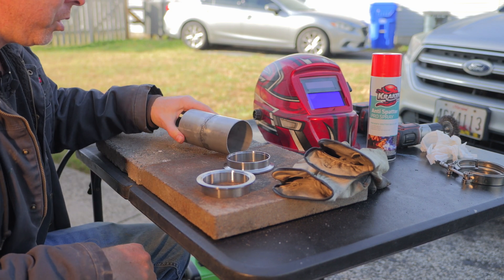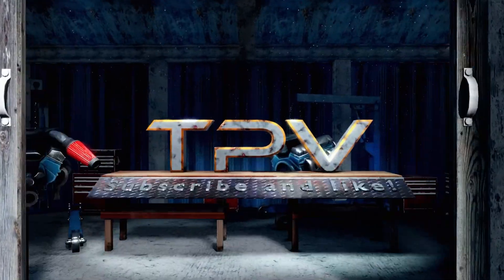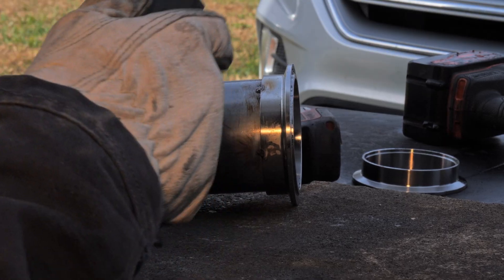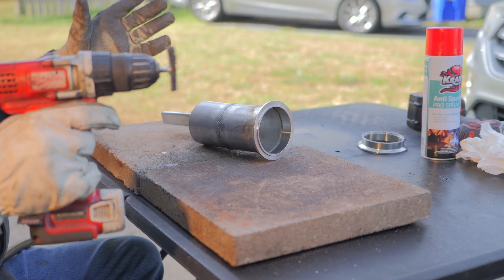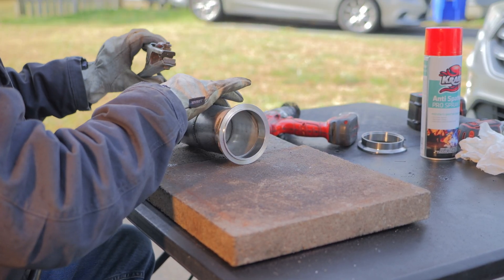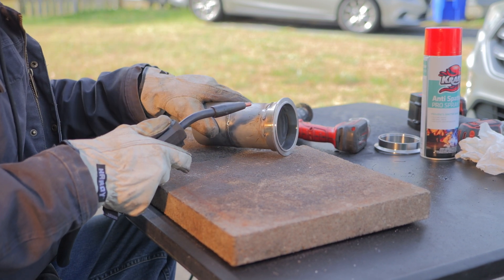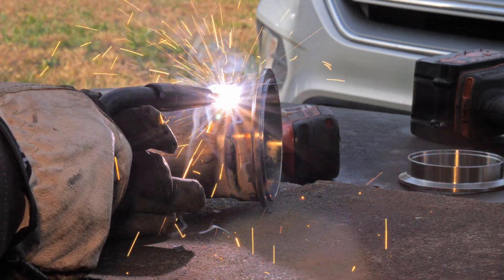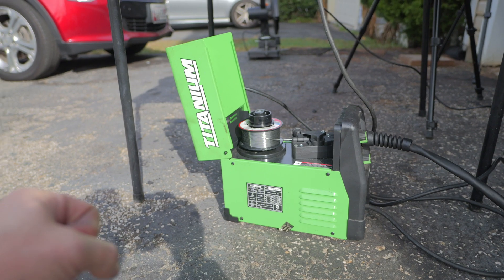How to Weld Stainless V-Band Clamps to Mild Steel with a $200 Harbor Freight Welder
Learn how to weld stainless steel V-band clamps to mild steel using a $200 Harbor Freight welder. This quick guide covers the essentials for clean, strong welds on a budget. Perfect for DIY exhaust builds and fabrication projects!